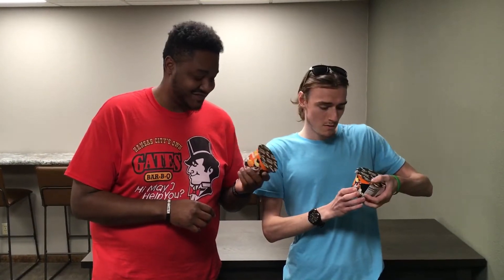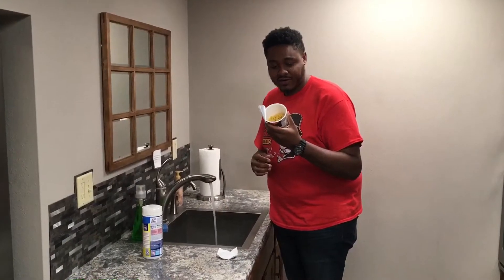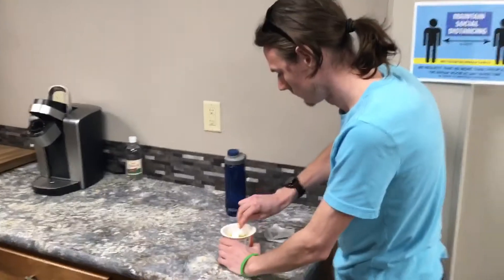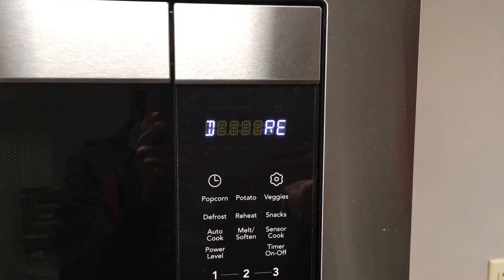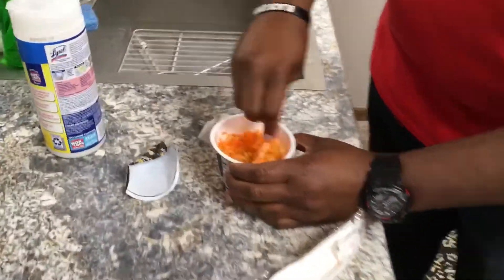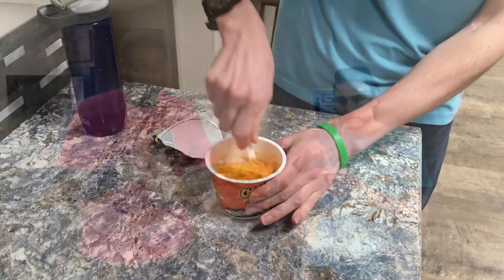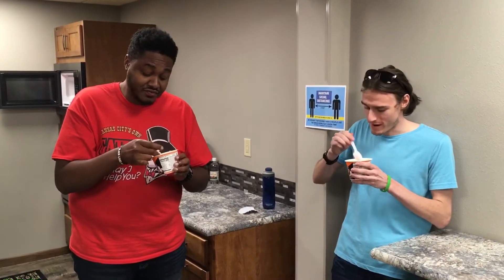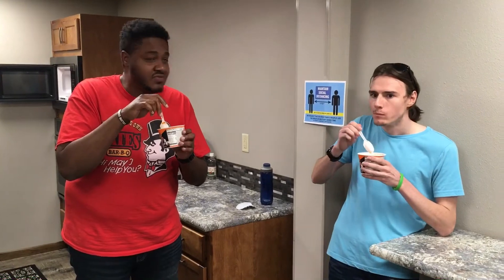REVIEW review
Managing editor Ty Rushing and senior staff writer Randy Paulson REVIEW the new Cheetos Mac and Cheese.